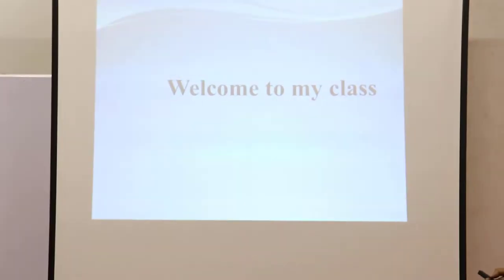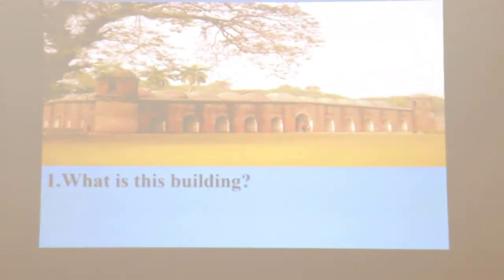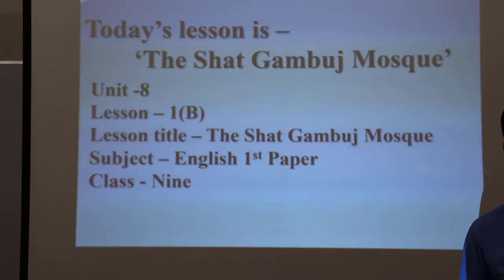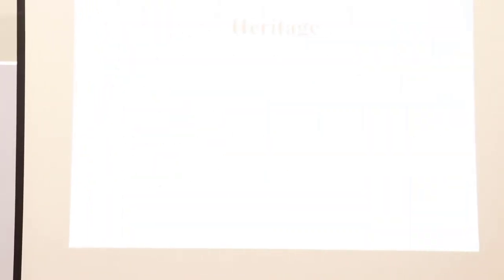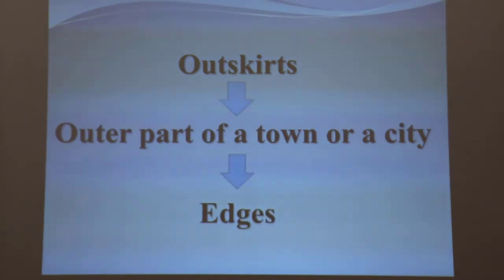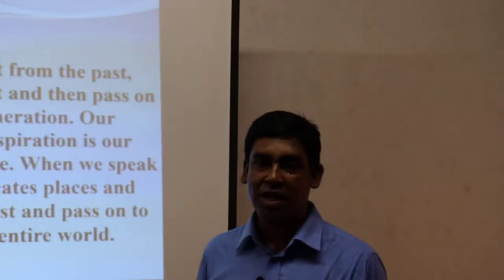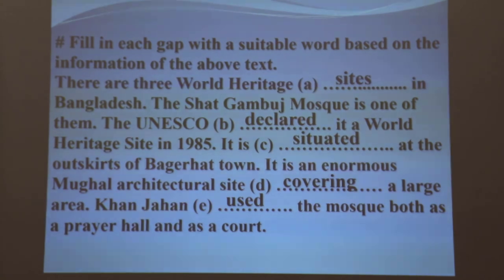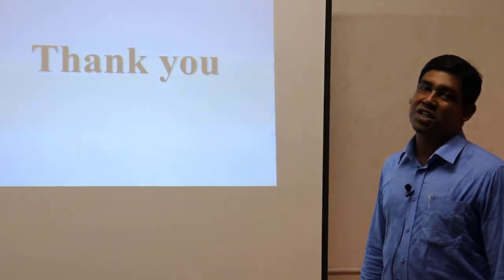Unit-8/Lesson-1/Nine/English 1st Paper/ The Shat Gambuj Mosque.